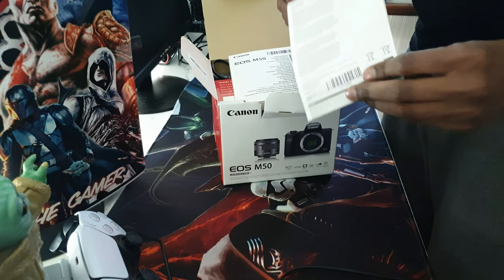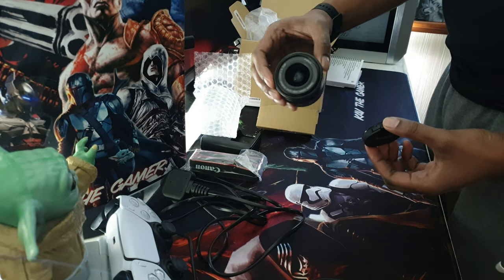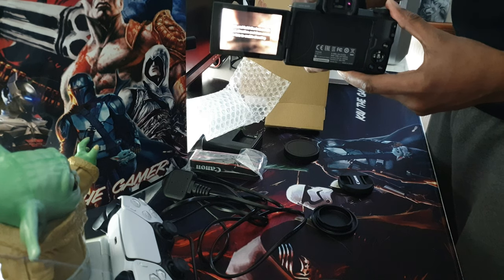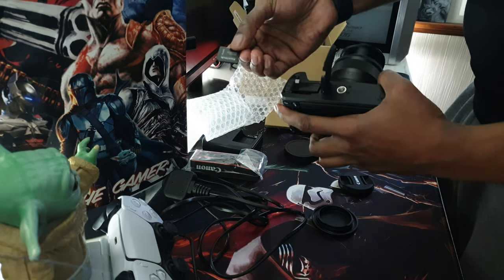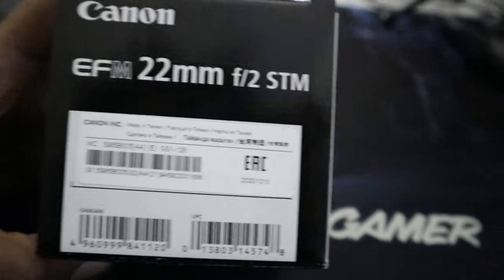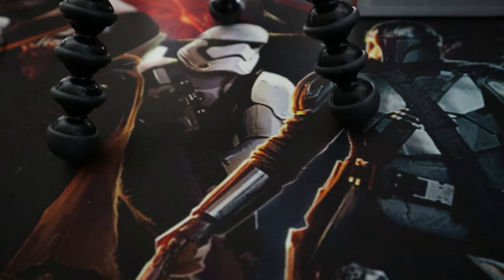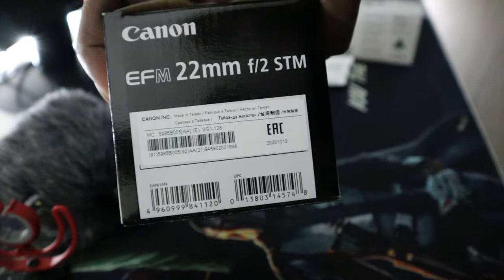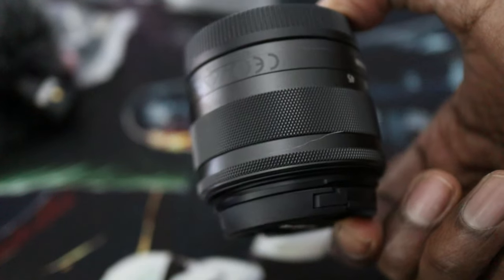Best Youtube/Vlogging Camera? Cannon EOS M50 - Unboxing & First Impressions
Finally got a new camera - Cannon EOS M50
Accessories:
Canon EF-M 22 mm f/2 STM Lens, Black

JOBY JB01503-BWW GorillaPod 1K Kit, Flexible Compact Tripod with BallHead for Enhanced Compact and CSC/Mirrorless Camera Up to 1 kg Payload

Rode VideoMicro Compact On Camera Microphone - Assorted Colors